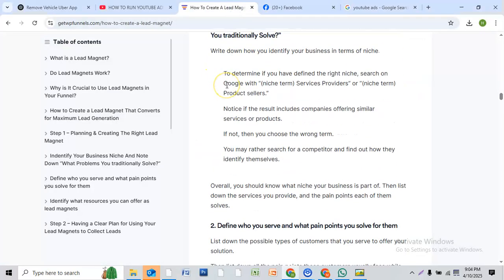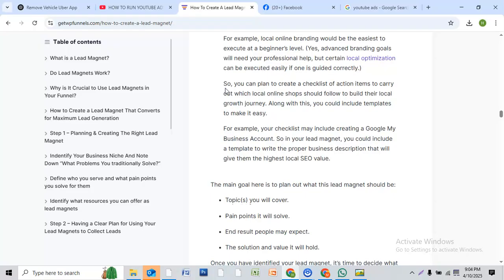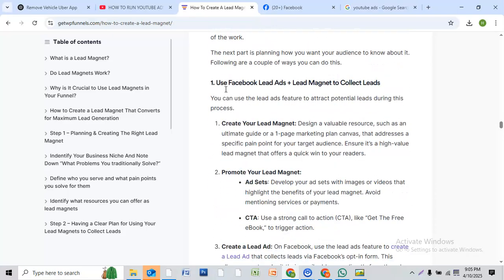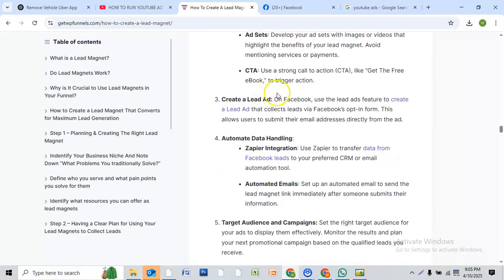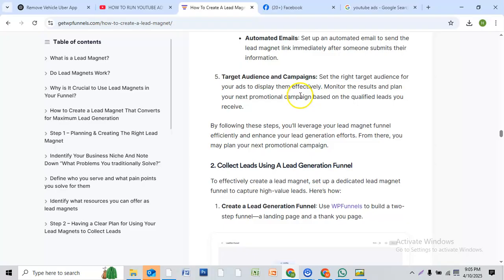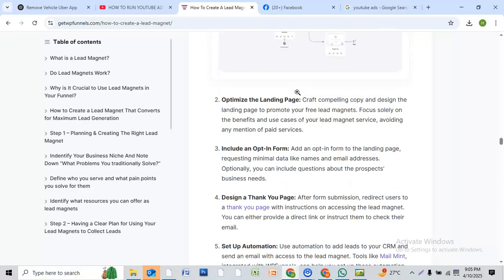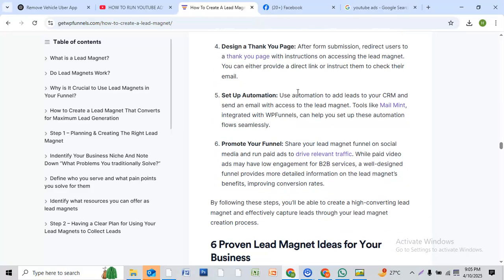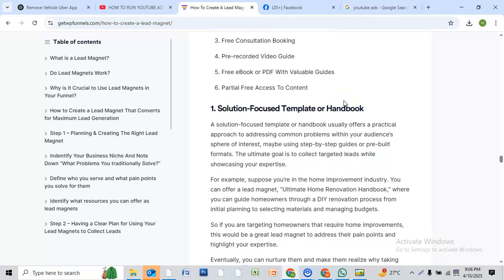HOW TO CREATE LEAD MAGNET ON FACEBOOK (FULL GUIDE) 2025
- Discover how to create a lead magnet on Facebook that attracts and converts your target audience. In this tutorial, we show you how to design an effective lead capture strategy using Facebook posts, ads, and landing pages. Perfect for marketers and business owners growing their email lists.